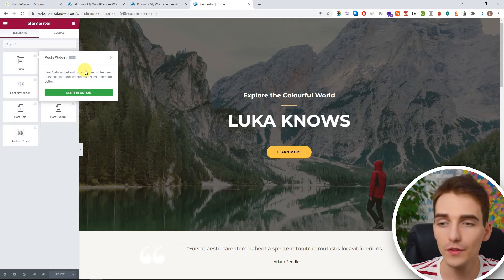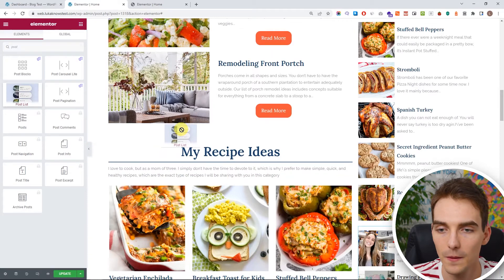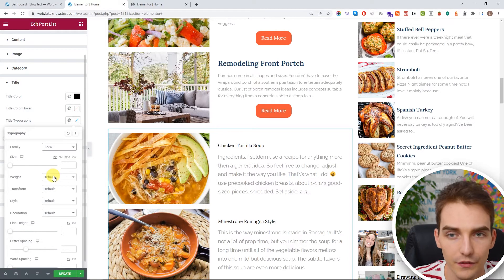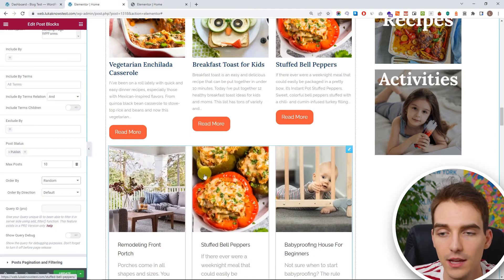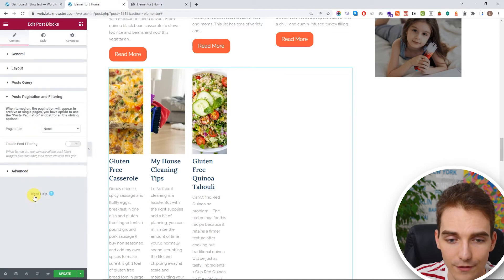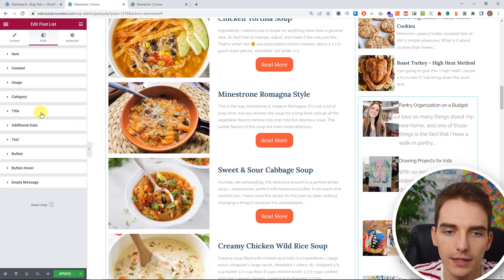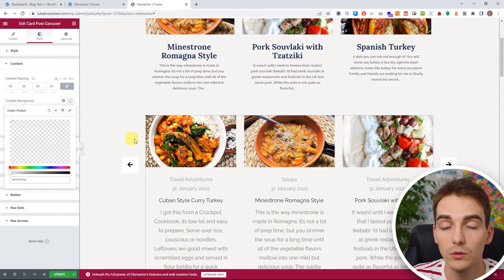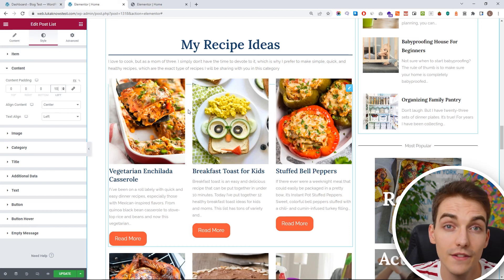How To Display Blog Posts in Elementor for FREE (2026)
There is a simple solution if you want to display your blog posts in elementor but do not want to pay for premium Elementor.

In this video, I'll show you how to use a simple plugin called Unlimited Elements for Elementor to create beautiful blog posts that will automatically update whenever you publish a new blog post.

Fortunately, Unlimited Elements for Elementor has a FREE version that allows us to do everything, but most importantly, this plug-in has no negative impact on the speed and size of your website.

In this tutorial, I'll show you four different ways to display your post using Elementor:
- Post List
- Post Blocks (+ special way for sidebar)
- Post Carousel Lite

🎬 Table of contents:
00:00 How To Display Blog Posts in Elementor for FREE
02:02 First Way Of Displaying Blog Posts
02:02 Second Way Of Displaying Blog Posts
02:02 Third Way Of Displaying Blog Posts
02:02 Fourth Way Of Displaying Blog Posts